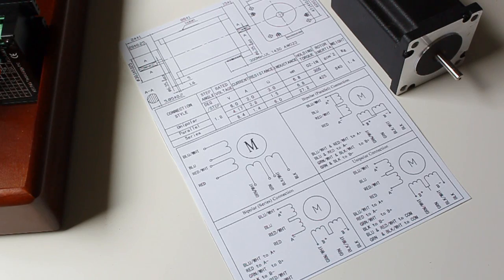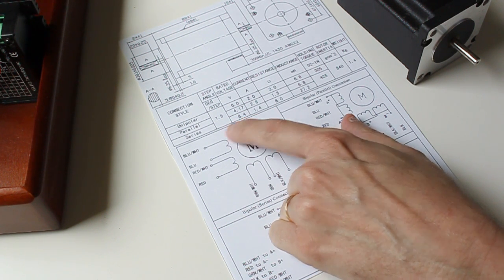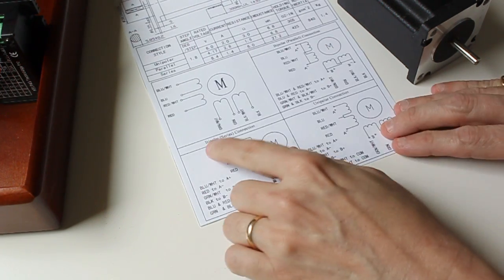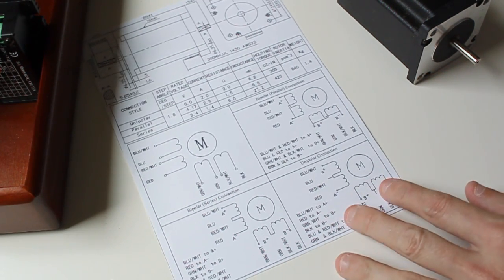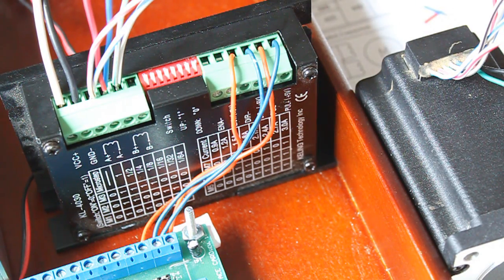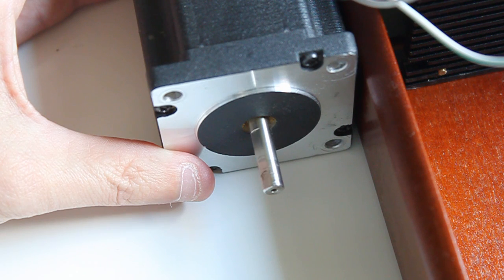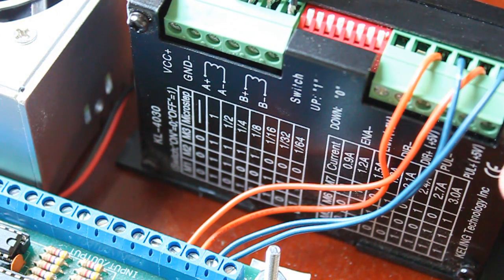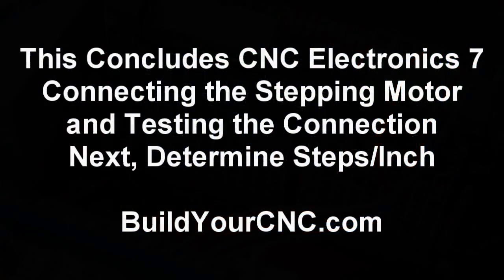CNC Electronics 7.wmv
Patrick's Tip Jar:
bitcoin:1Gtawd29Sgu5CdvfUnkRg1YBfowCawjFdH
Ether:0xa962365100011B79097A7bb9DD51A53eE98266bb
Equipment that I use to make videos:
3D Mouse to rotate/zoom/move the object (Must have for CAD!!!)